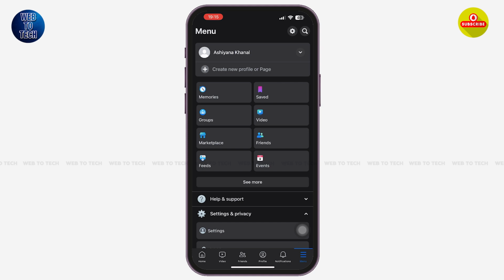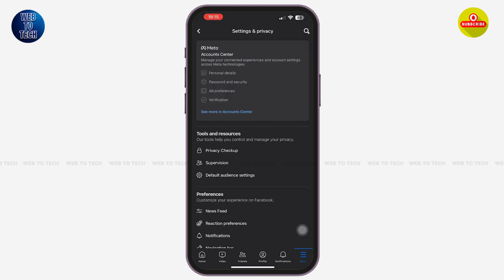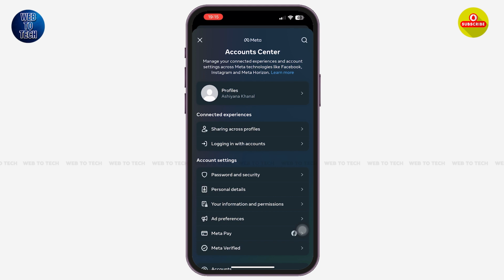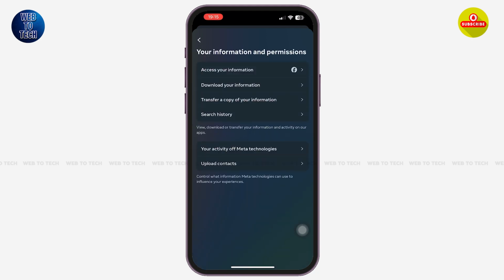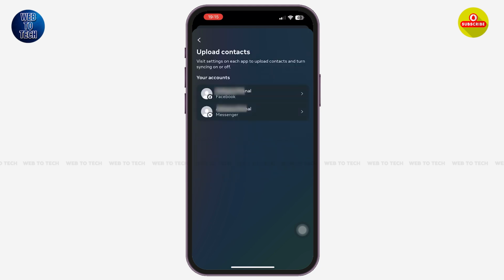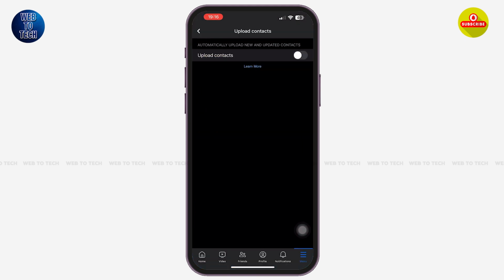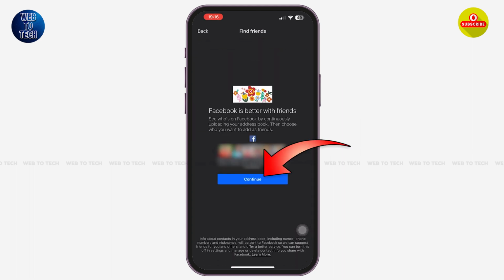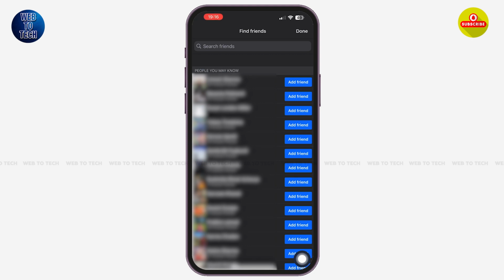How To Find Friends On Facebook By Phone Contacts 2024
Want to find friends from your phone contacts? Don't worry, Here in this tutorial video we are going to show you how to find friends on Facebook by using mobile phone number.